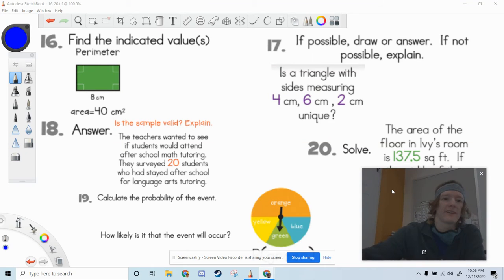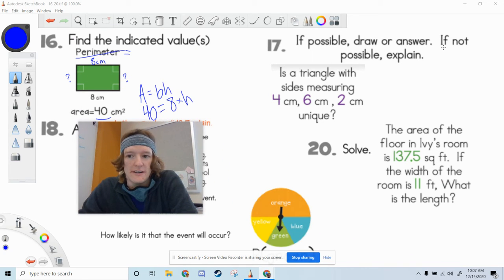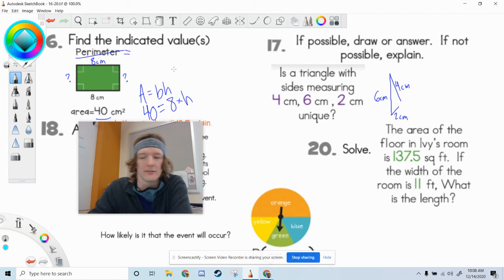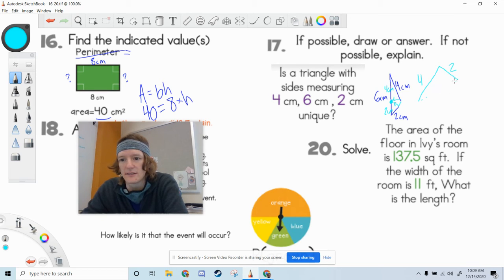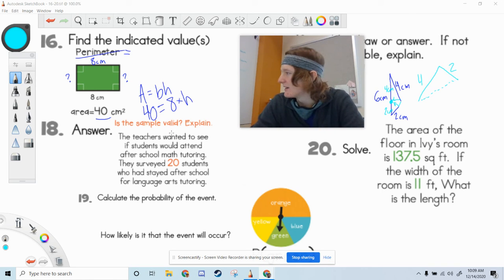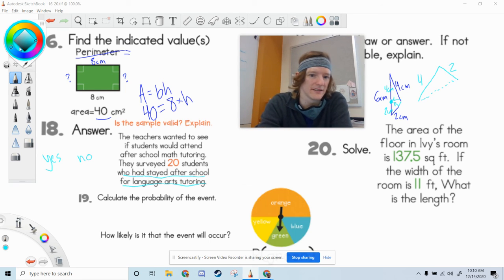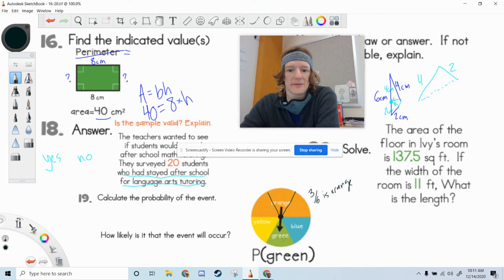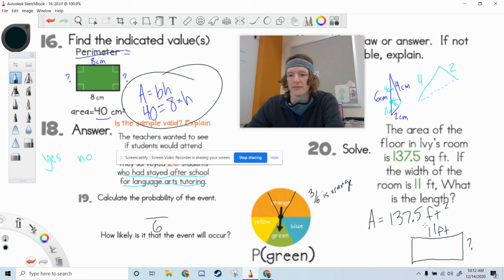7th Mountain Math Week 16 #16-20